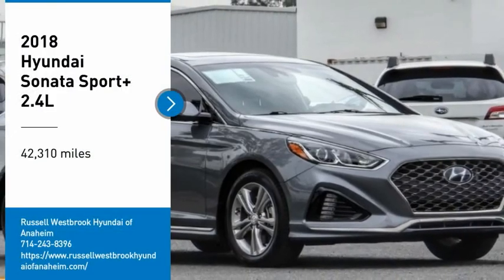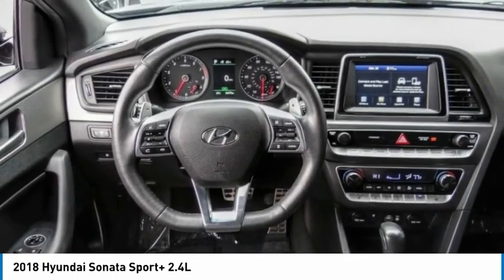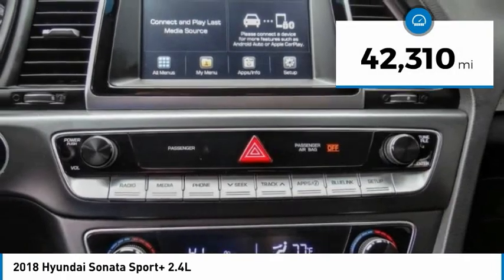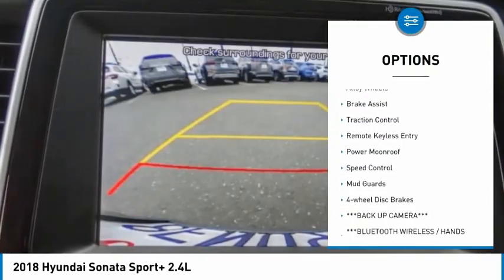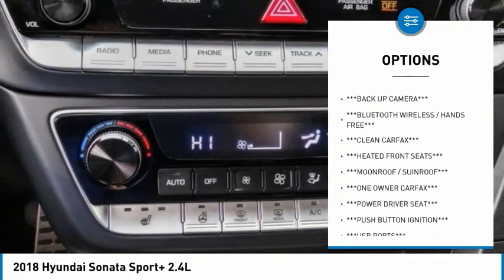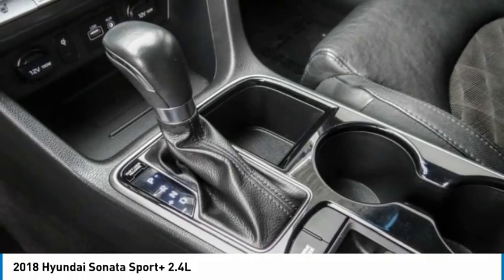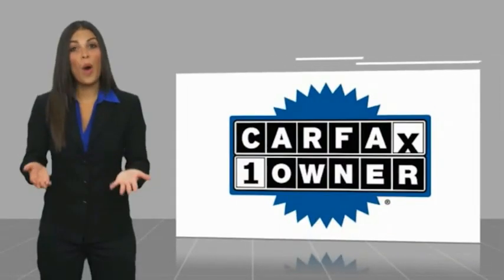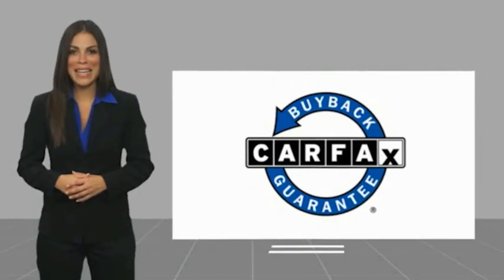2018 Hyundai Sonata TA9877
2018 Hyundai Sonata Sport+ 2.4L

1271 S. Auto Center Dr.

2018 Hyundai Sonata Machine Gray 6-Speed Automatic with Shiftronic 2.4L I4 DGI DOHC 16V ULEV II 185hp 25/35 City/Highway MPG Financing available on approved credit. Trade-ins accepted. Subject to prior sale. All Pricing and Advertised Prices for any/all vehicles offered for sale does not include dealer installed accessories which can be purchased for an additional cost. No sales to Dealers, Brokers or Exporters. For out of state purchase, customers must be present to purchase. If shipping is required, dealership must facilitate; no exceptions. Prices are plus government fees and taxes, any finance charges, $85 documentary fee, $29 electronic registration fee, any emission testing charge and $1.75 per new tire state tire fee. We make every effort to provide accurate information, but please verify before purchasing. Images, prices, and options shown, including vehicle color, trim, options, pricing and other specifications are subject to availability, incentive offerings, current pricing and credit worthiness. Images are for illustrative purposes only.